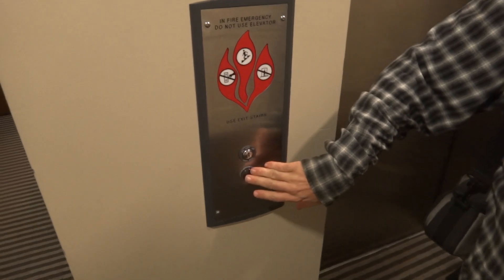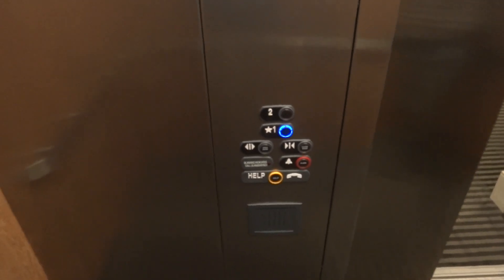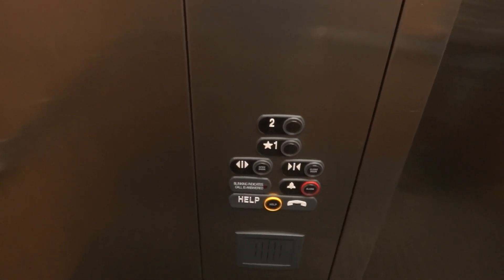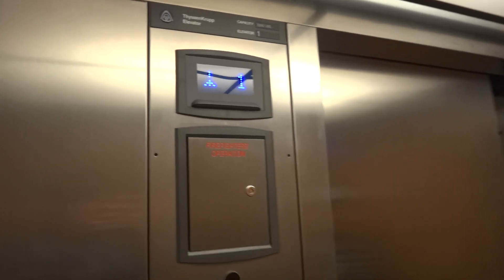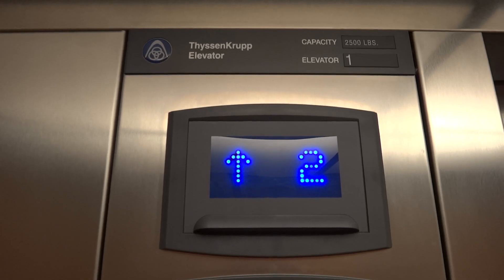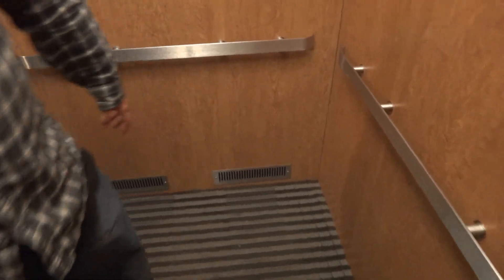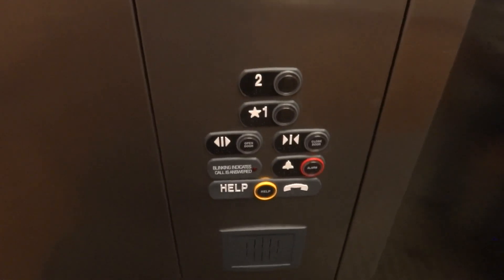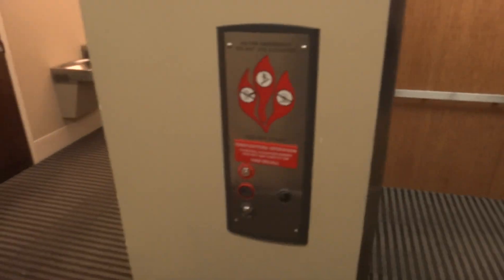Thyssenkrupp Hydraulic Elevator @ Ladue News - Ladue, MO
(12-27-17) According to Andrew, this building used to have an old Haughton, but it appears that elevator has been replaced with this Thyssenkrupp!